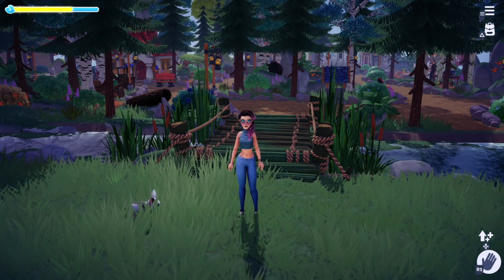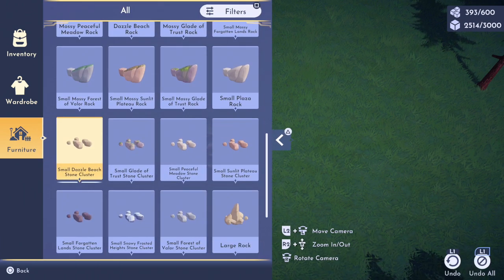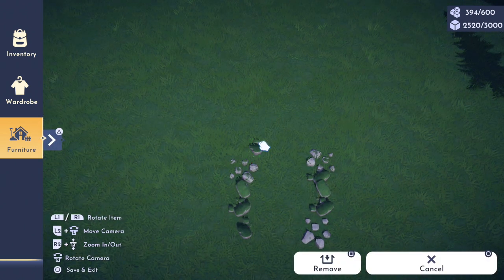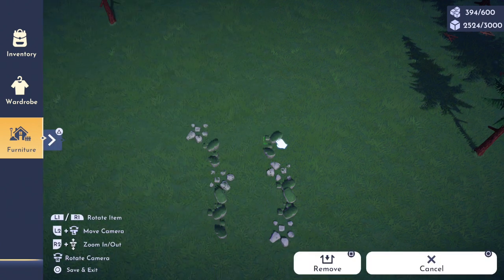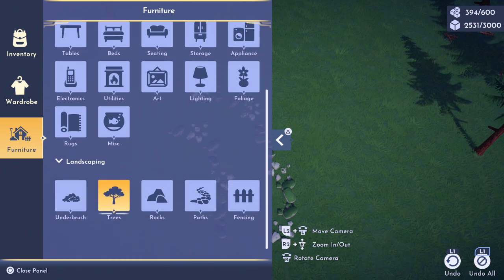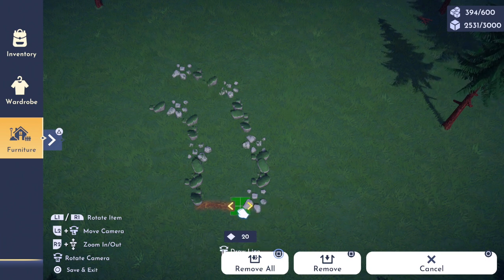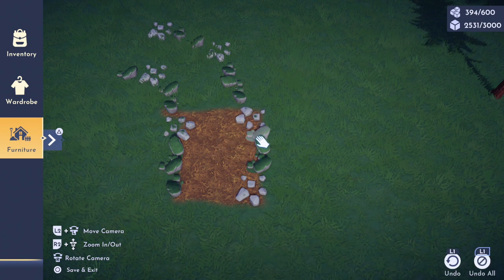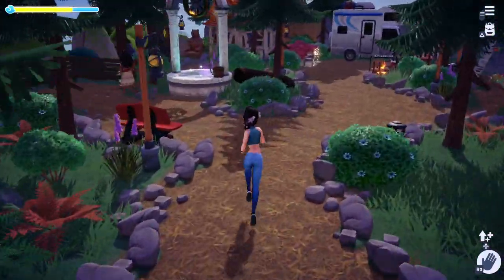My Forest of Valor PATH TUTORIAL in Disney Dreamlight Valley (EASY)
This path takes a minute to get used to, but it is very simply and only requires THREE decoration items! The final product is WORTH all of the work! :)